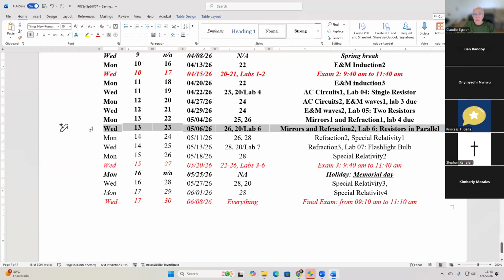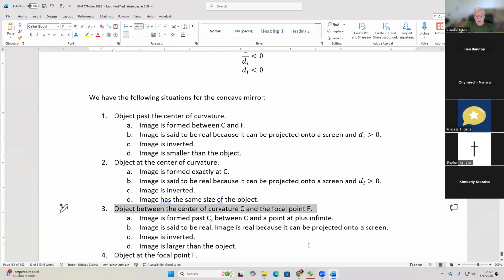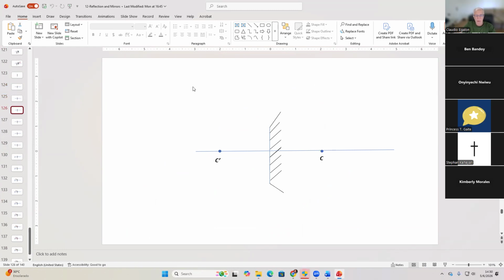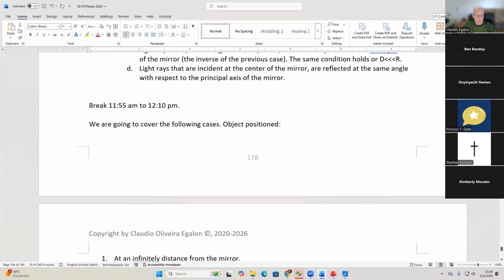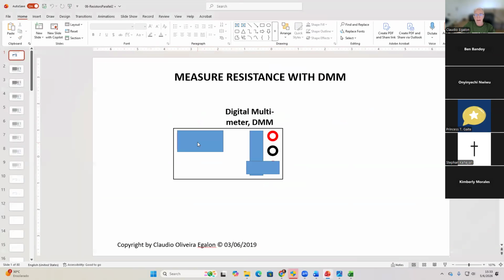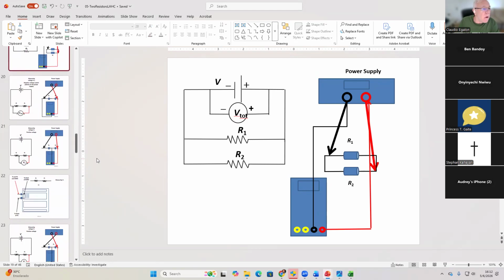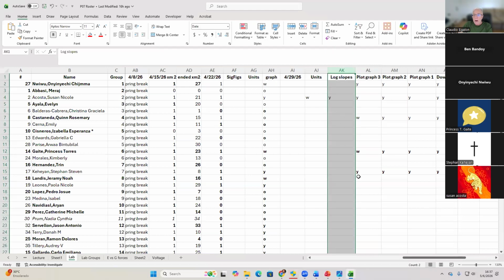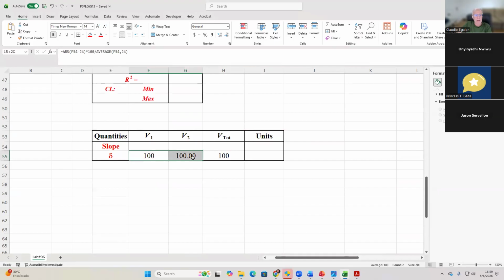P07 2026 05 06 Mirrors2 Lab6